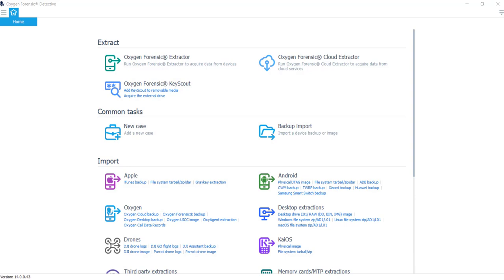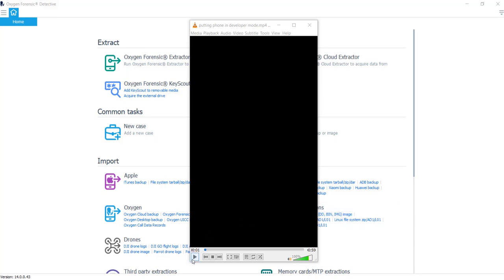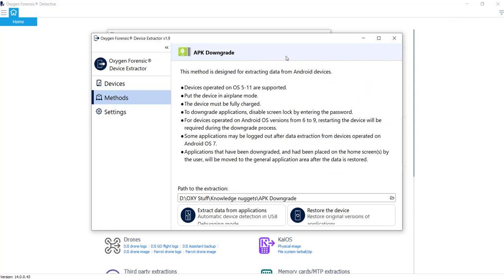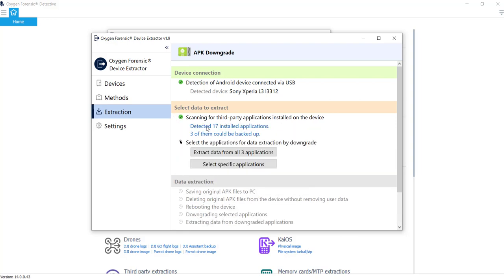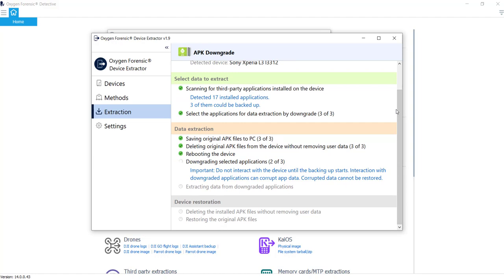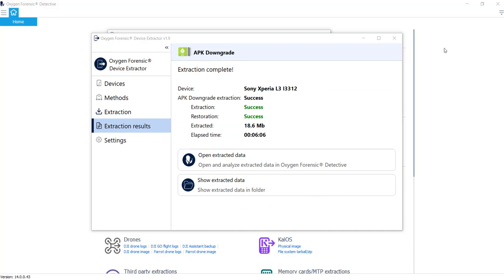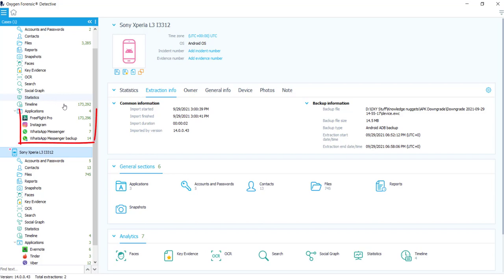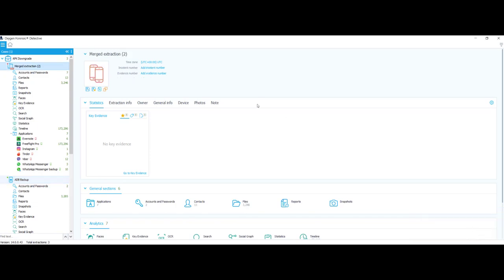APK Downgrade in Oxygen Forensic Detective